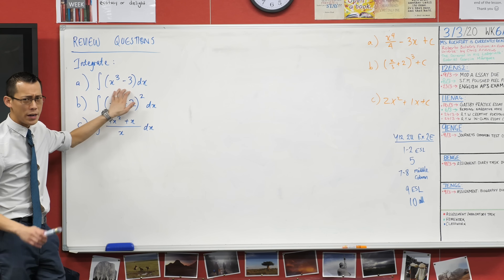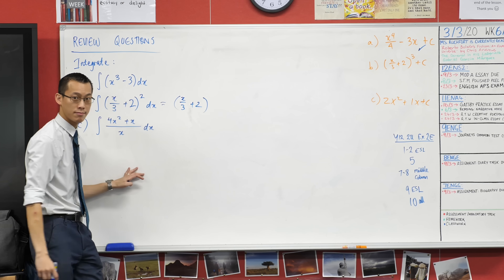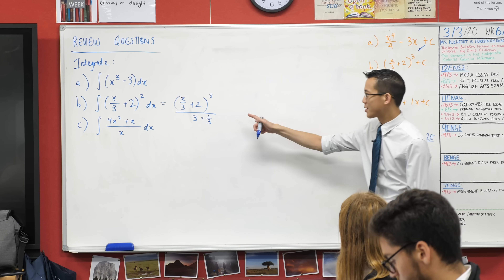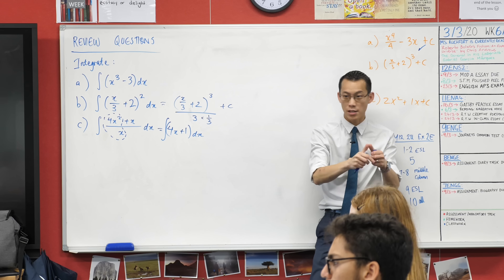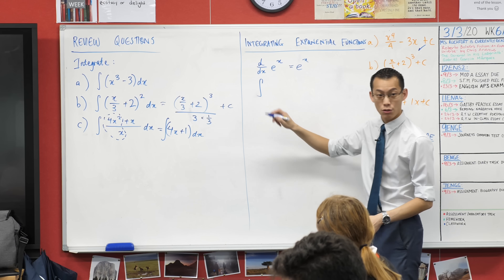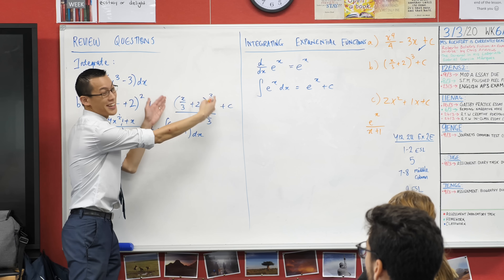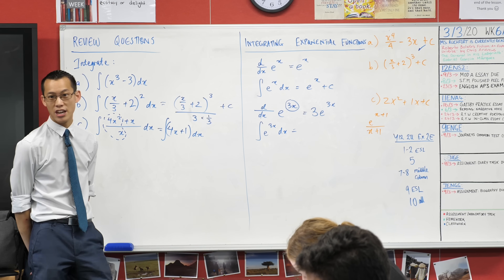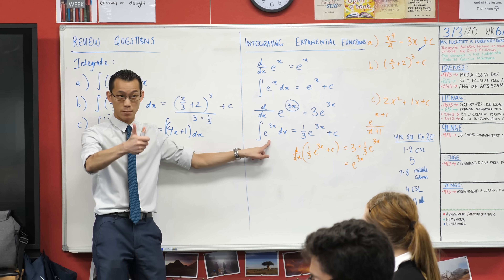Integrating Exponential Functions (Basics)